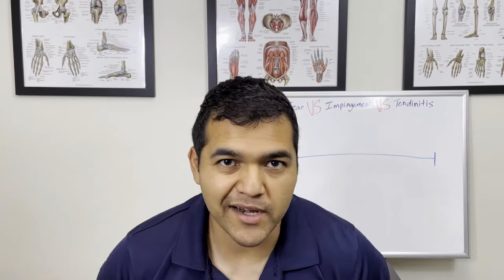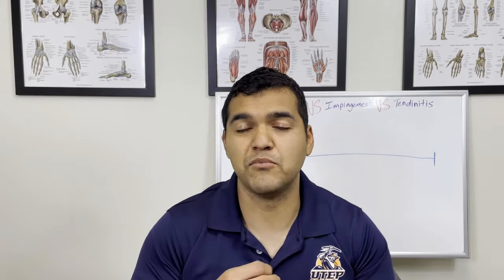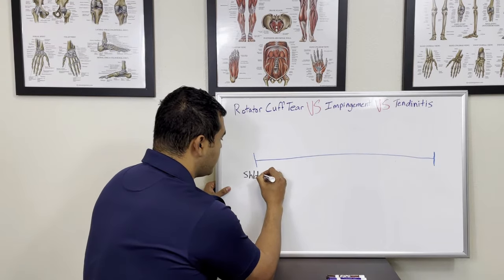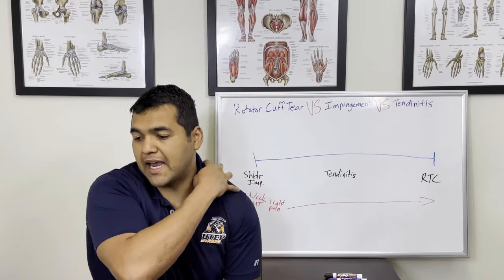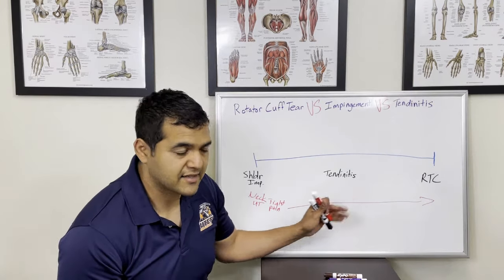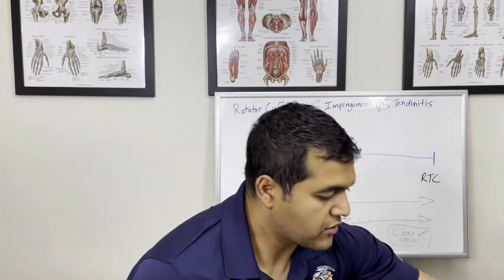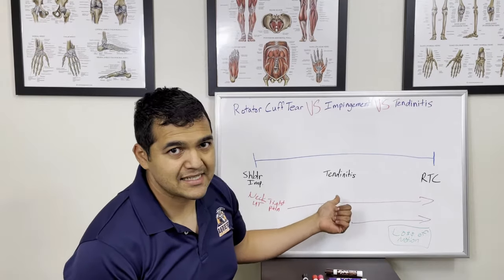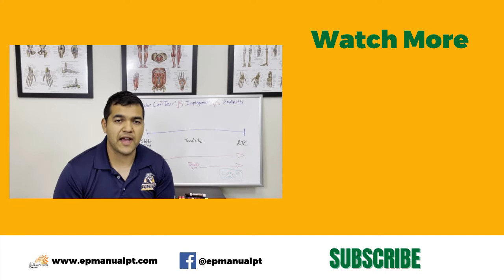Rotator Cuff Tear VS Shoulder Impingement VS Shoulder Tendonitis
Shoulder pain can be so many things. Understanding the differences between some of the most common shoulder problems like rotator cuff tears, shoulder tendinitis, and shoulder impingement will help you make the next best move for your shoulder problem.

In this video, you’ll get a great understanding for the things in common and the differences between these 3 big common shoulder problems.

Most importantly, you need to know that they all can heal without surgery!